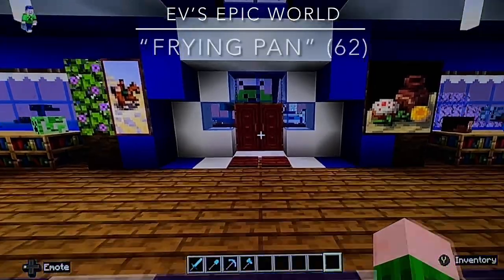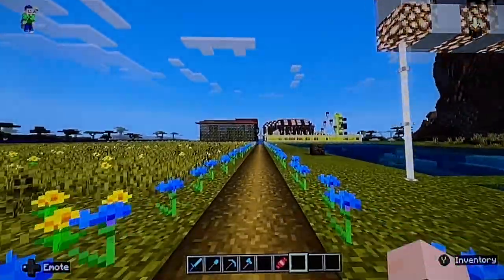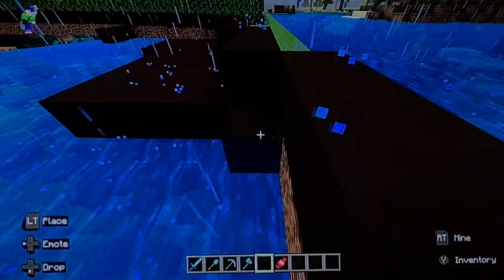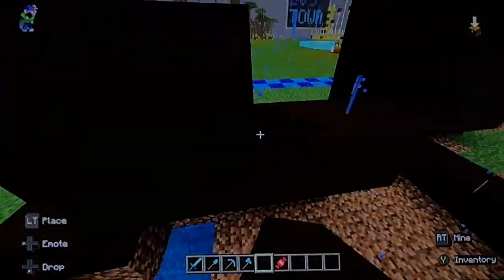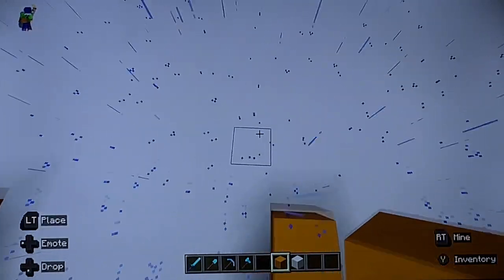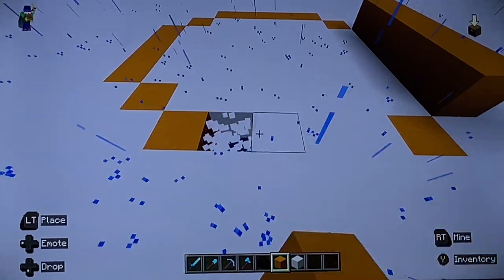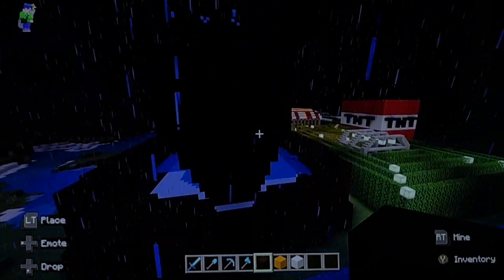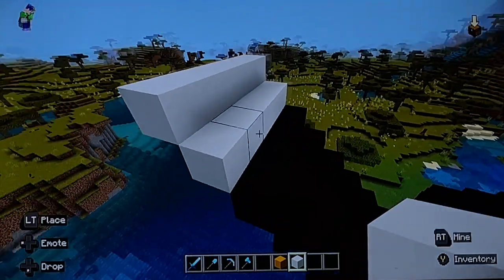Minecraft - Frying Pan (62)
Welcome to my Minecraft let’s play,

This episode I started building my new minigame in my Funland with @MaxDoesStuff7020.